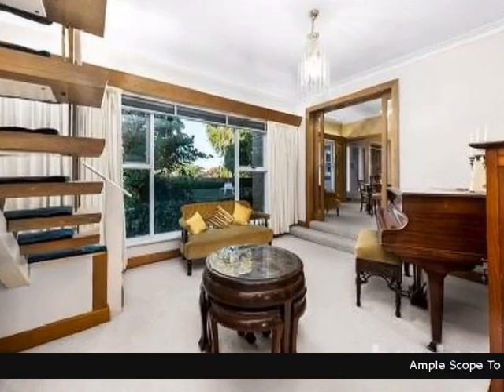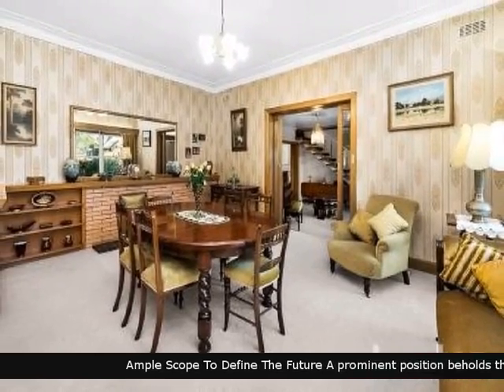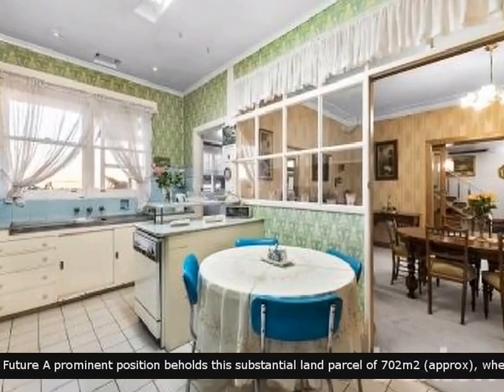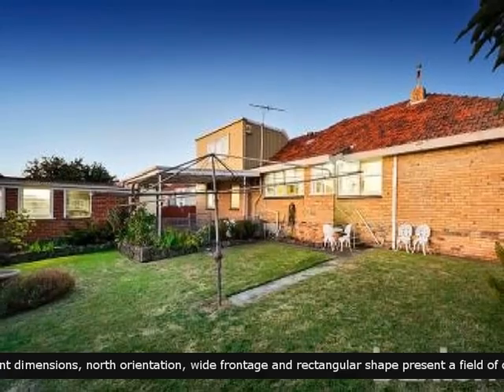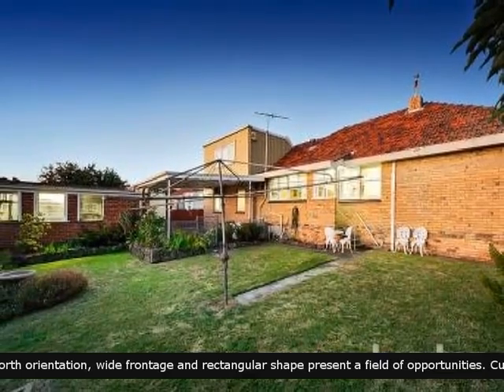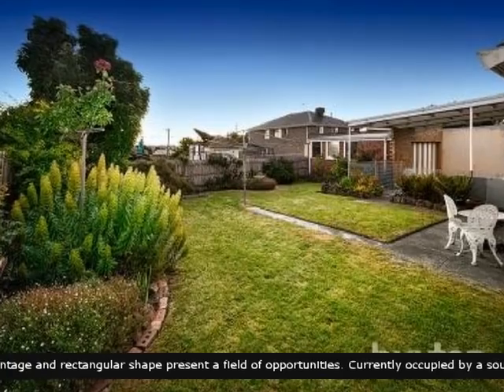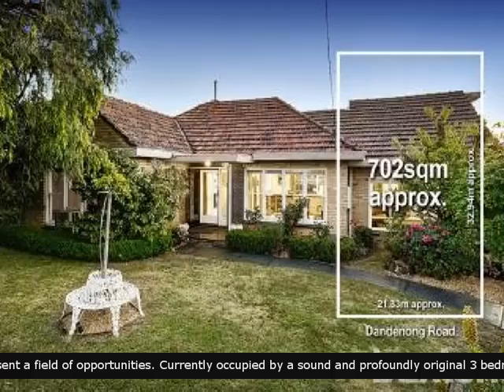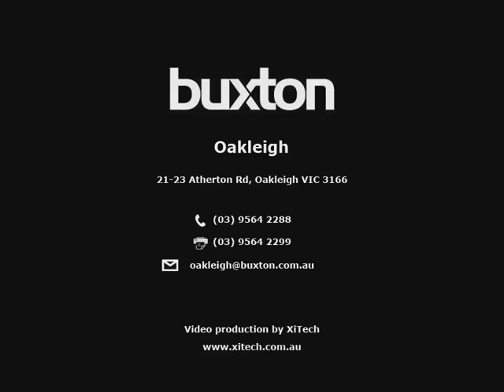For Sale 1608 Dandenong Road Huntingdale Vic 3166 - English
For Sale -  1608 Dandenong Road Huntingdale Vic 3166 Buxton Oakleigh 3 Bedrooms 1 Bathroom 2Garages Land Size : 702  Ample Scope To Define The Future A prominent position beholds this substantial land parcel of 702m2 (approx), where significant dimensions, north orientation, wide frontage and rectangular shape present a field of opportunities. Currently occupied by a sound and profoundly original 3 bedroom, 1 bathroom home, that could be occupied or rented in the short-term whilst determining future plans. There is plenty of scope to pursue a range of options, including the construction of multiple dwellings or luxury new home (STCA) to meet the ever raising style standards of this highly sought-after locale. Positioned for convenience, a walk to Huntingdale shops and station and moments to Monash University, Oakleigh Central and Chadstone.